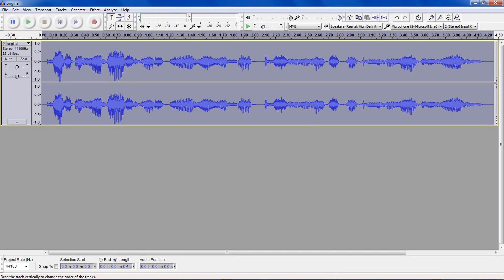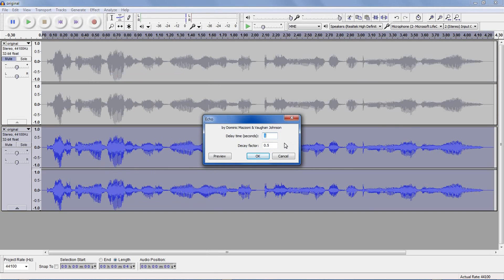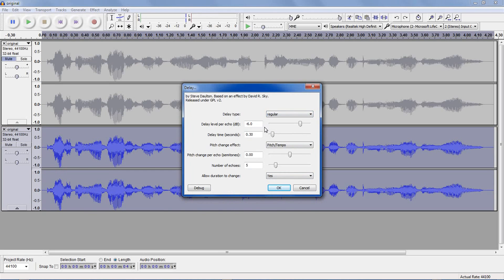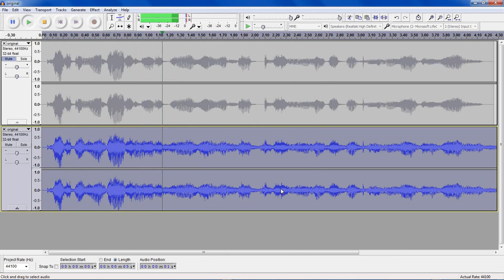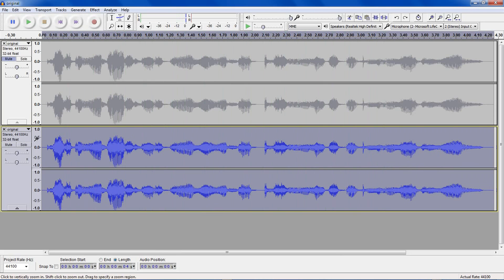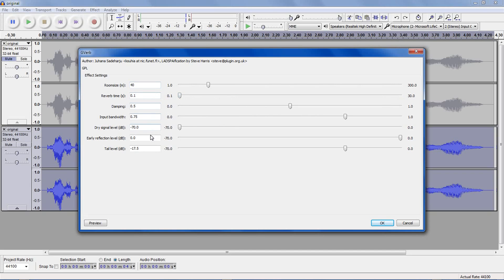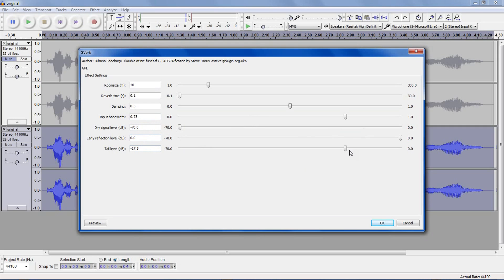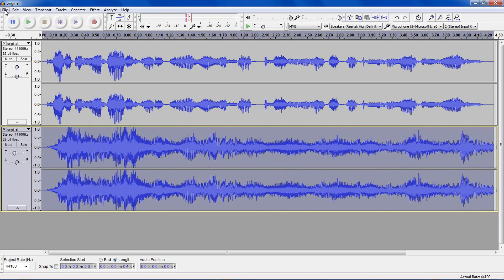Audacity: How to add Echo (Delay) and Reverb (GVerb)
Audacity has effects for adding echo and reverb. They both accomplish similar tasks but they are different effects. Echo basically creates a time-shifted duplicate of the original. So you hear a sound, then your hear that sound again slightly quieter while the original keeps playing. Reverb can create something like an echo but it is typically used to simulate speaking in a large room.

Audaicty's echo effect is quite simple. The "Delay Time (seconds)" is how long the echo waits before it starts. The "Decay Factor" is how long the echos take to fade away. Smaller values means less echo and bigger values mean more echo.

Delay. This is fancier echo effect with more customizeable settings
-Delay Type: regular
-Delay level: -6.0
-Delay time: 0.20
-Pitch change effect: Pitch/tempo
-Pitch change: 0.00
-Number of echos: 4
-Allow duration to change: Yes

GVerb is the effect that gives you the Reverberation. There is echo involved with reverb, but it's more complicated.
-Roomsize: 40
-Reverb time: 0.1
-Damping: 0.5
-Input bandwidth: 0.75
-Dry signal: -70
-Early Reflection level: 0
-Tail level: -17.5
When you are finished, unmute the original track and mess around with the gain for the reverb track until you get what you are looking for.